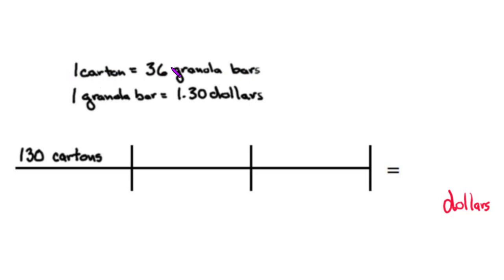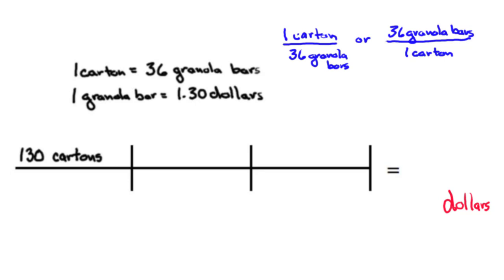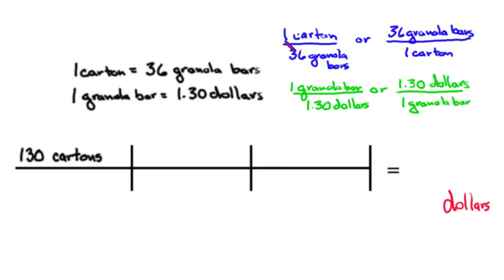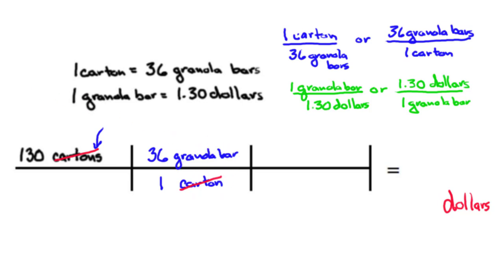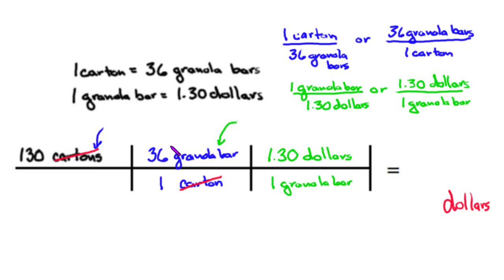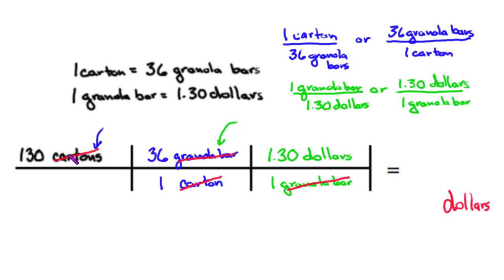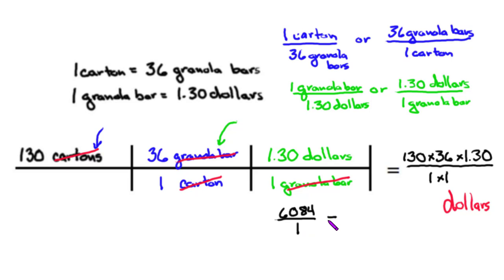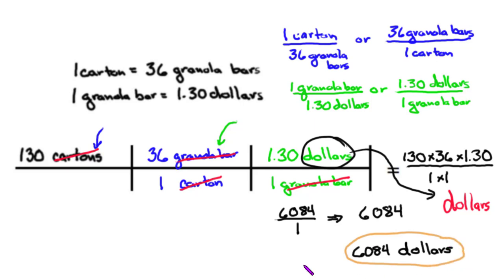Key: Granola Bars to Dollars